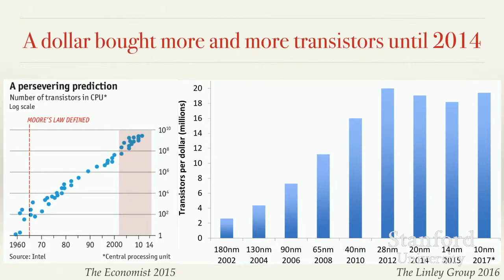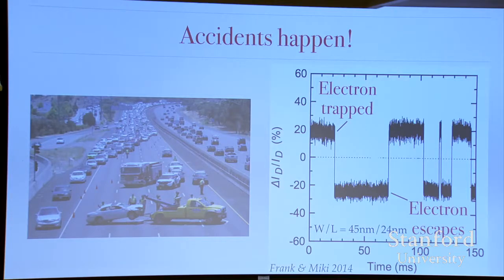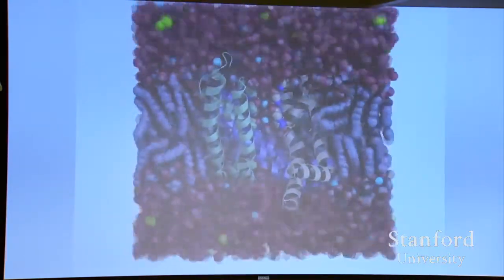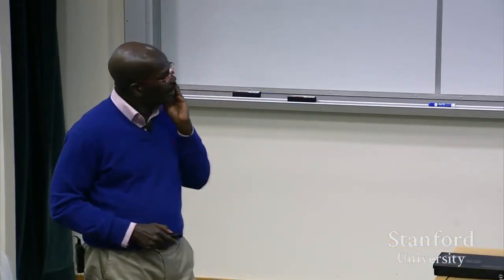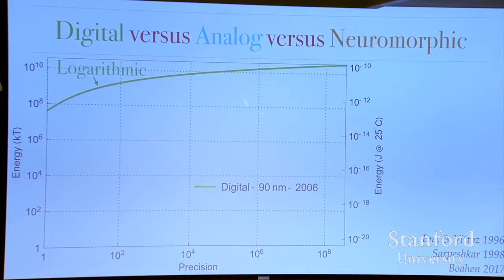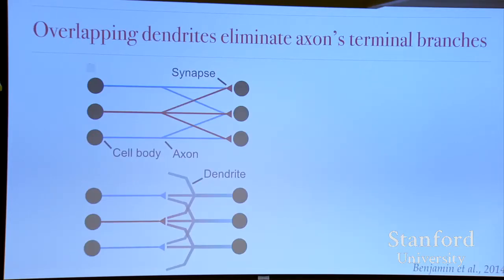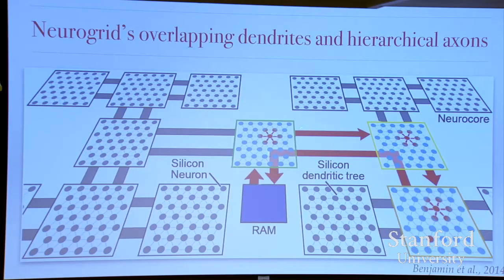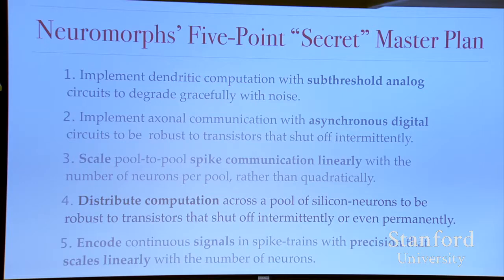Stanford Seminar: Neuromorphic Chips: Addressing the Nanostransistor Challenge - The Best Documentar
EE380: Computer Systems Colloquium Seminar Neuromorphic Chips: Addressing the Nanostransistor Challenge by Combining Analog Computation with .

EE380: Computer Systems Colloquium Seminar Multiscale Dataflow Computing: Competitive Advantage at the Exascale Frontier Speaker: Brian Boucher, .